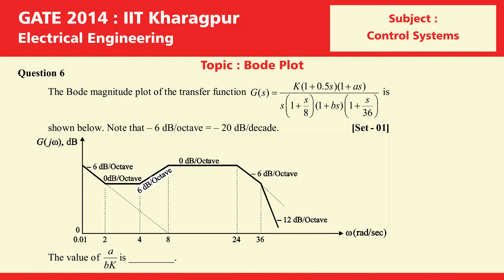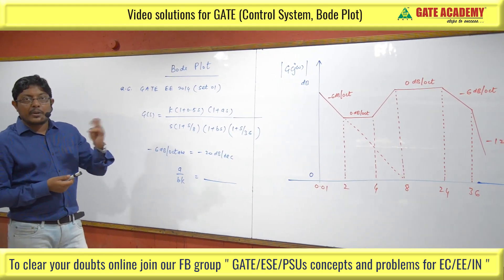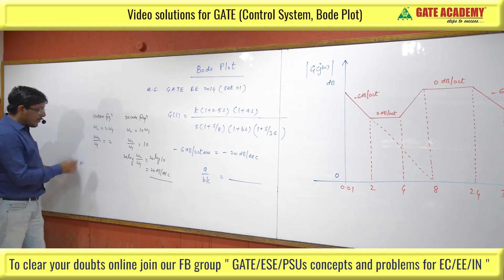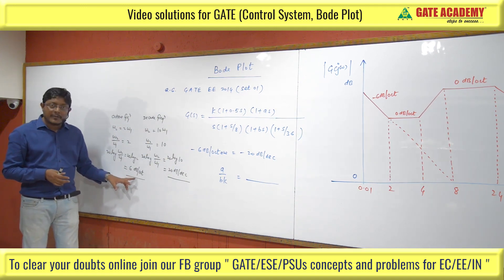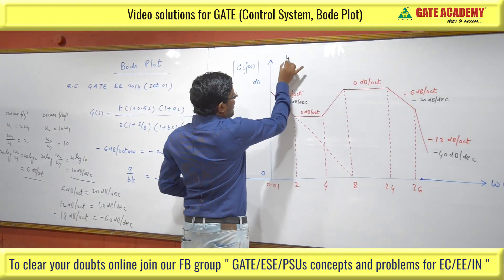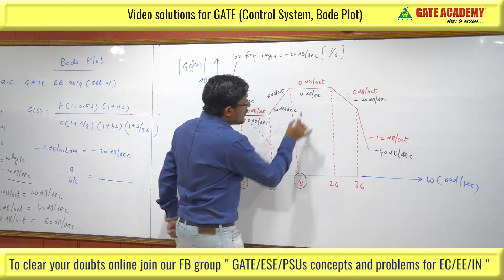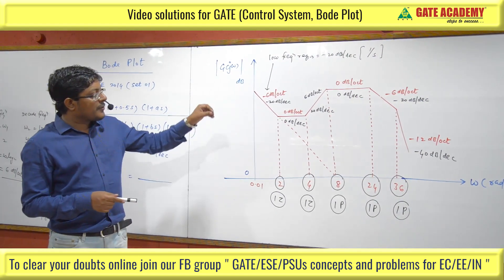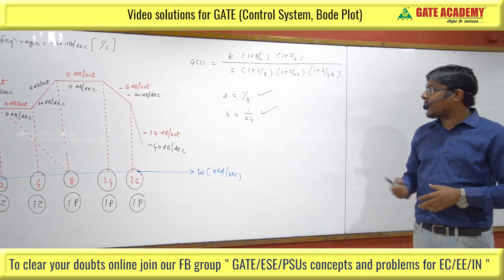Bode Plot | Part 6 | Important GATE Questions | Control Systems